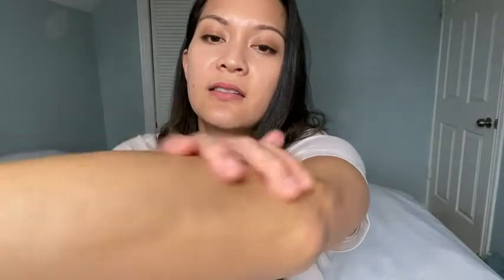Our Point of View on Bio-Oil Skincare Body Oil for Scars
ABOUT THIS PRODUCT:
IMPROVES APPEARANCE OF ACNE SCARS AND STRETCH MARKS - Clinically proven to help repair skin damage and scars from pregnancy, surgery, injury, acne, C-section, aging, and more. Bio-Oil is non comedogenic and a great acne scar treatment for face
PACKED WITH POWERFUL, NATURAL OILS - Vitamin A Oil promotes the formation of new collagen and assists in skin renewal, increasing skin elasticity. Vitamin E Oil, Chamomile Oil, Sunflower Oil, and Lavender Oil are anti-inflammatory and promote healthy skin
LOCKS IN ESSENTIAL MOISTURE WITHOUT CLOGGING PORES - Uniquely formulated, non-greasy body oil that hydrates skin and helps retain moisture to repair scars without clogging your pores. Effective acne scar healer and anti-aging face moisturizer for women
HELPS SMOOTH UNEVEN SKIN TONES - Works naturally to improve the appearance of uneven skin tones, for light and dark skin tones. Mineral oil, one of Bio-Oil's base oils, works both as an emollient, which keeps the skin soft and smooth, and as a moisturizer
FORMULATED FOR ALL SKIN TYPES - Keep Bio-Oil Skincare Oil on-hand to ensure the whole household is covered. Safe for pregnant women, this is the perfect mothers day present for expectant moms. Bio-Oil helps soften skin and repairs damage for all types, tones, textures, and areas of your skin